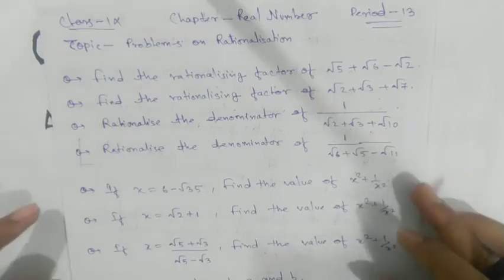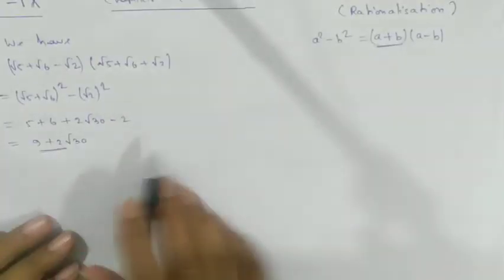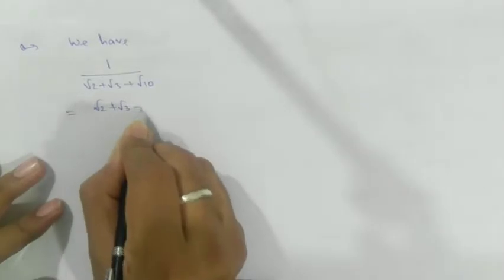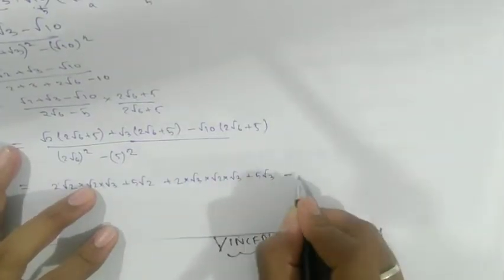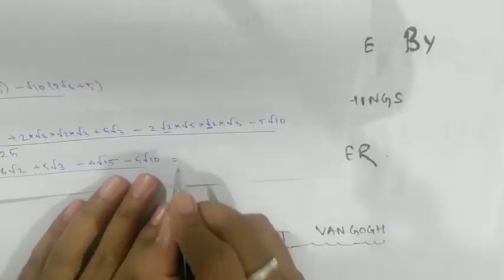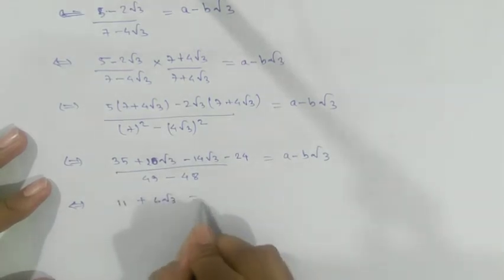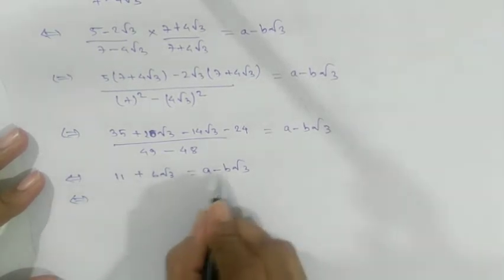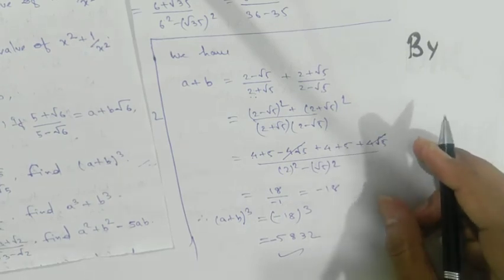Real Number- Problems based on Rationalisation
Finding the rationalising factor of √5+√6-√2.
Rationalising the denominator of
 1/(√2+√3+√10).
If x=6-√35, find the value of x^2+ 1/x^2.